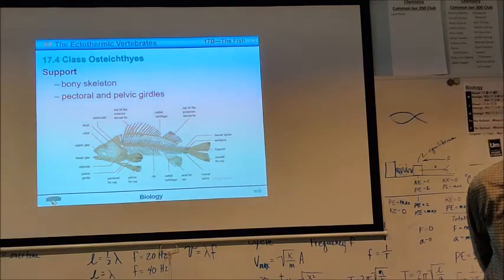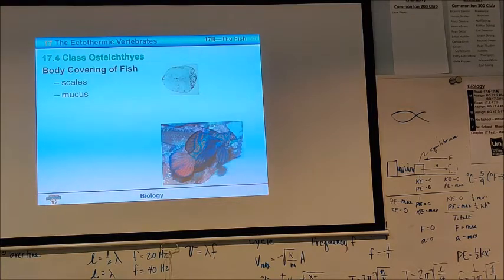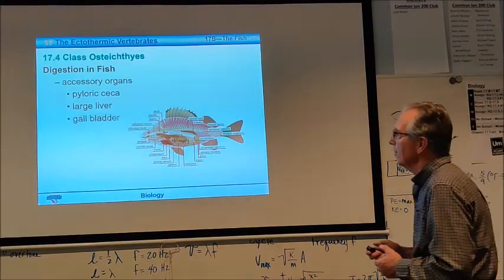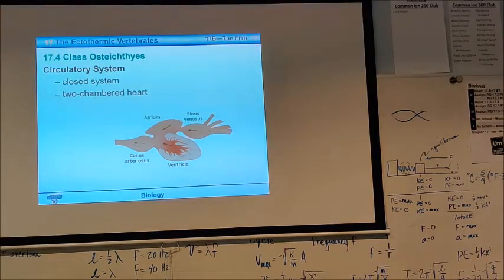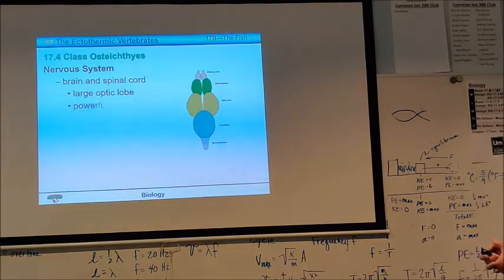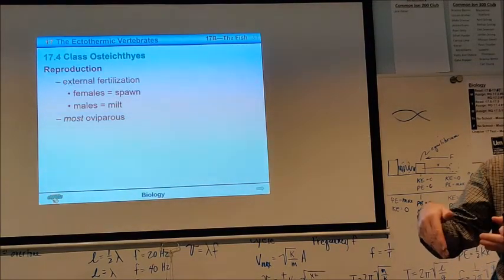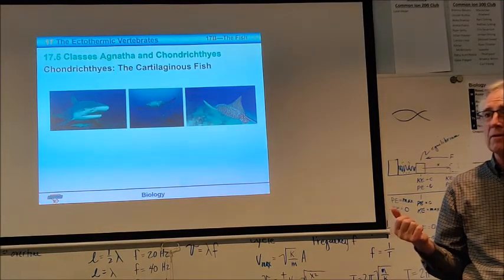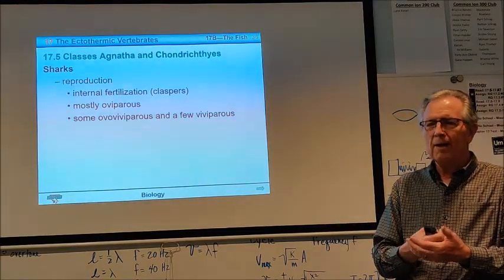Biology Chapter 17 The Ectothermic Vertebrates Part 3